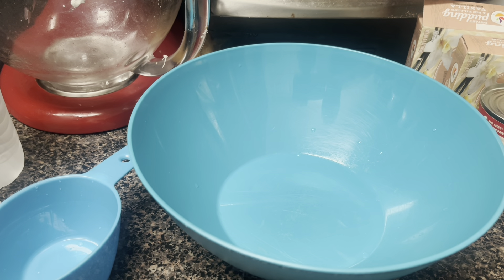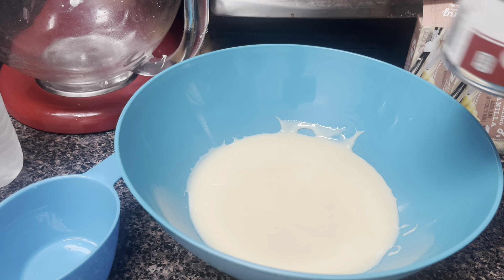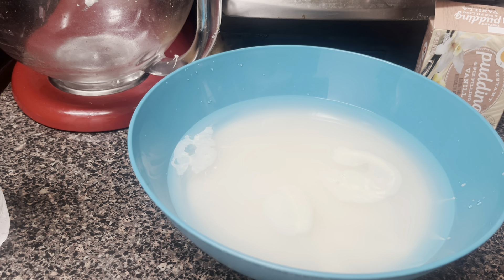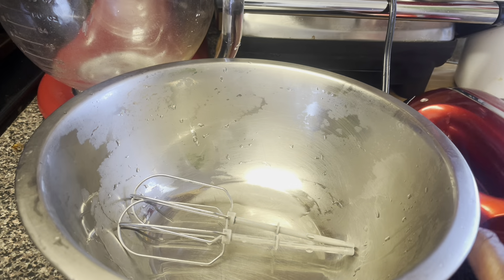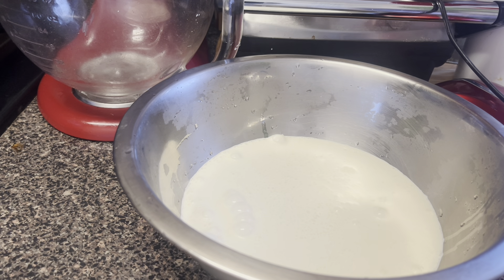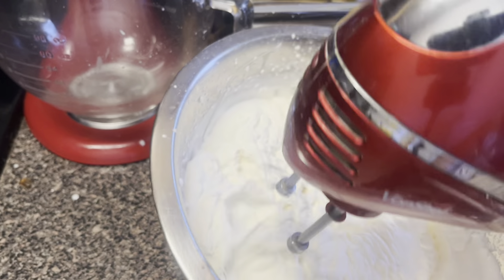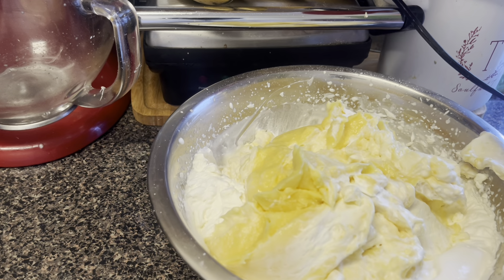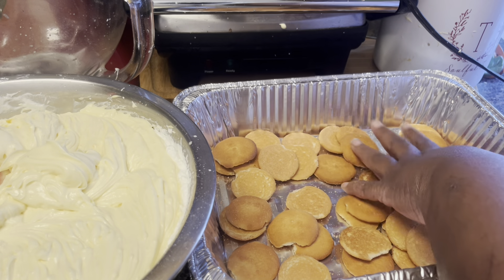The magnolia bakery banana pudding ￼recipe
soulfult bananapudding dessert 📍Here’s the link to my book JJ's Adventure: Meet JJ's Family

📍Here’s the link to my book I was you: From tragedy to triumph